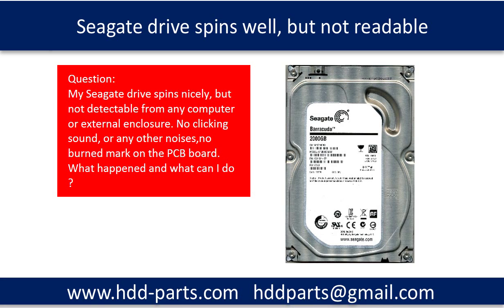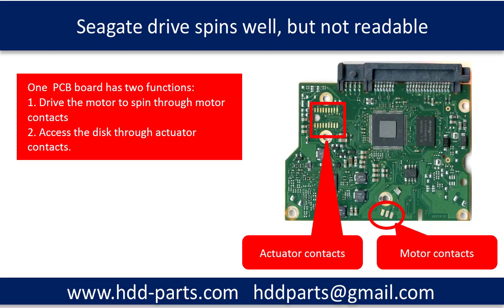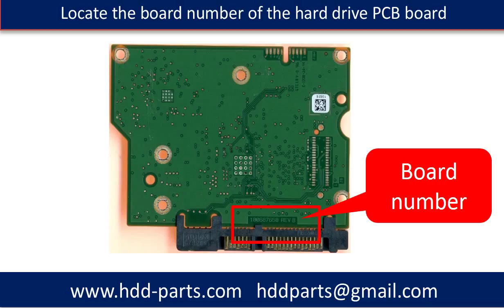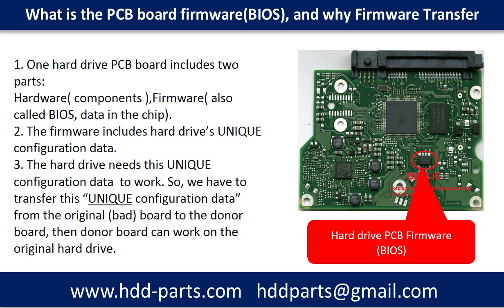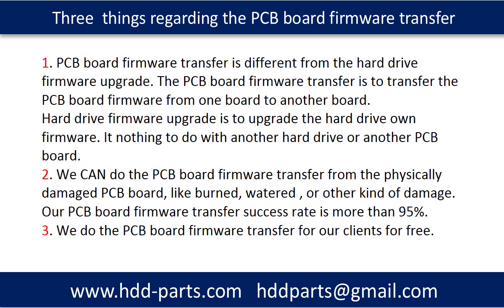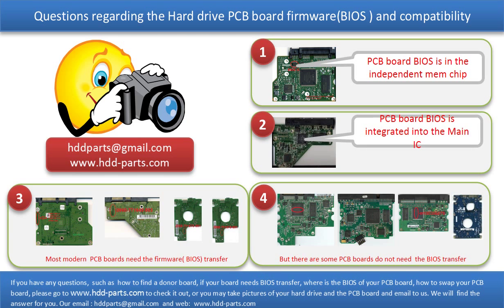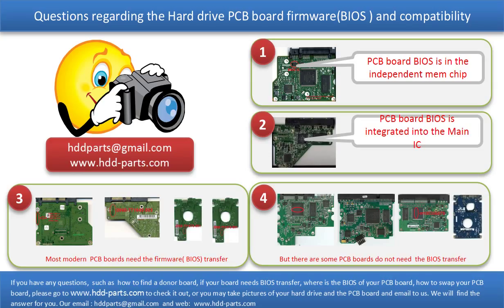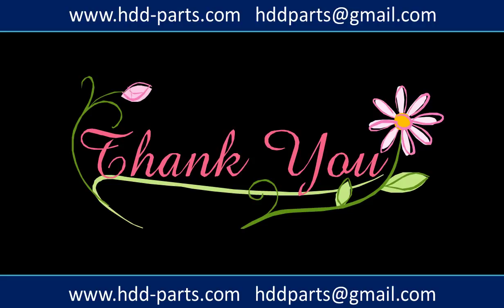Seagate Drive spins well but not readable Data Recovery Q&A 29